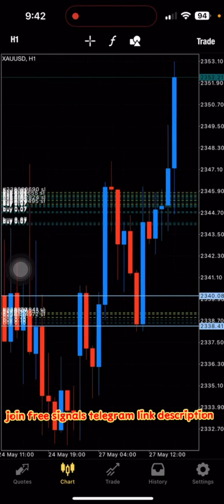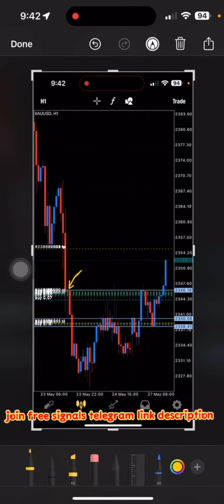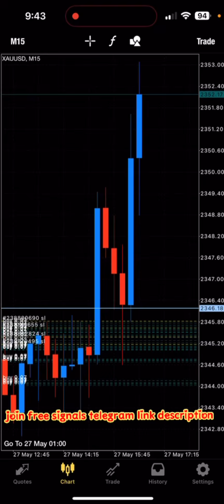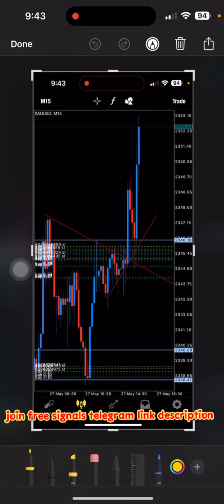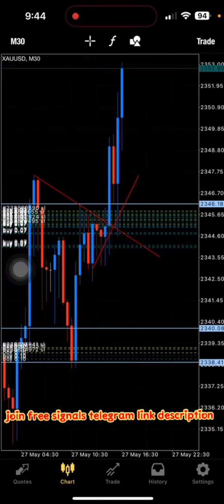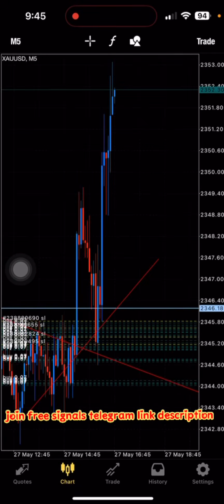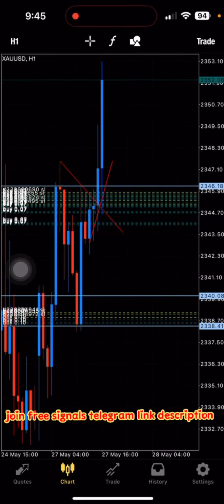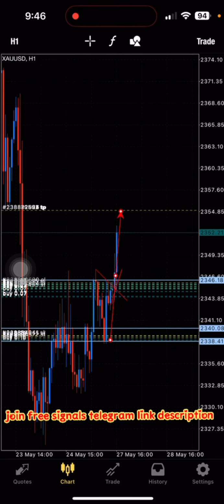Gold Why Buy Reason X-Setup And ( E+E) Setup।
Most  Trusted Powerful Broker  join Link👉

Leverage: 1:500  to 1:1000✅

Regulation: ASIC, FCA, DFSA, SCB, CMA, CySEC, BaFIN✅

Min. Deposit: 300+ upto 1000$✅
Instant Deposit And Withdraw No Fee✅
HQ: Australia✅

Platforms: MT4, MT5, cTrader, TradingView✅

Found in: 2010✅
 STEADY! Focus on consistency and you'll see your account grow tremendously day by day
Found in: 2010✅

SIGNALS GROUP AND EARN PROFIT TRADING ONLINE TAKE IT SLOW AND STEADY! Focus on consistency and you'll see your account grow tremendously day by day

nfp gold analysis today,
how to trade gold with nfp,
gold news forex factory,
nfp gold trading strategy,
nfp live trading xauusd,
gold forex news today,
gold nfp,
forex news gold,
forex factory gold news,
forex non farm payroll,
forex nfp gold,
forecast xauusd,
how does nfp affect gold,
nfp trading xauusd,
xauusd news forex factory,
xauusd nfp today,
nfp trade gold,
gold fundamental news,
forex news prediction strategy,
fundamental news trading strategy,
nfp news trading strategy